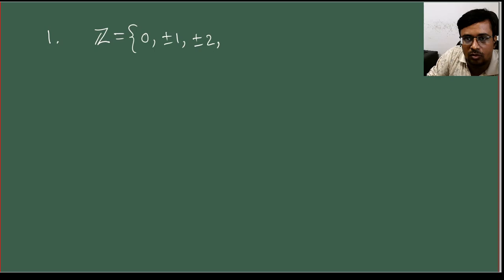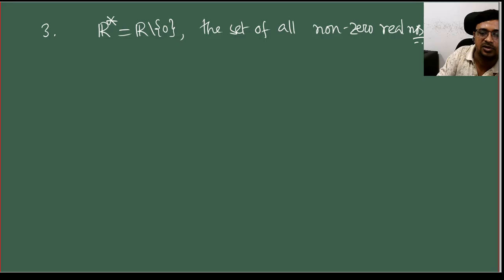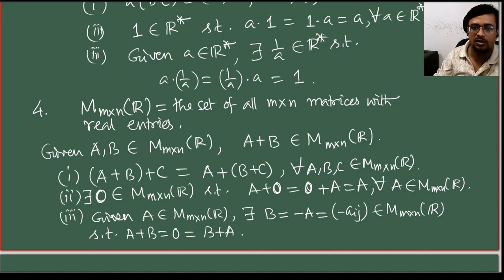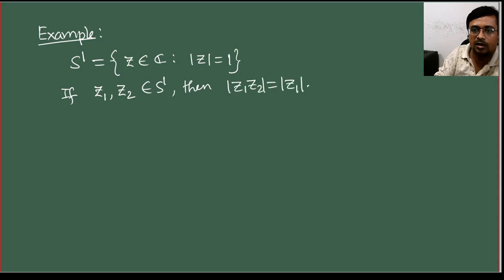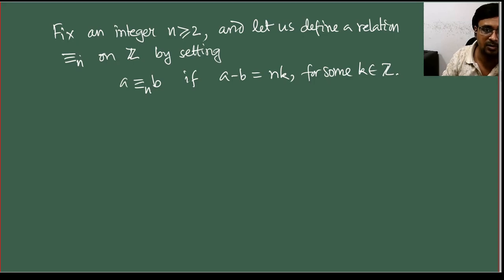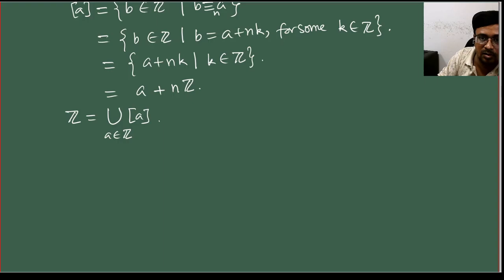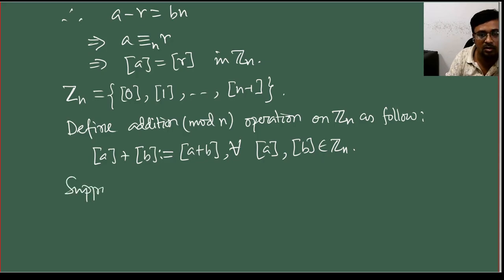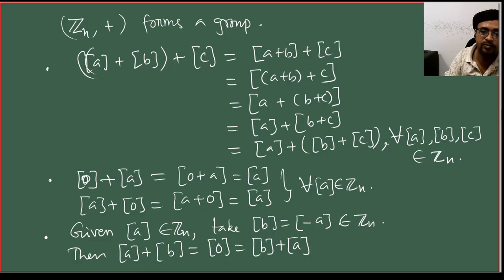Group Theory: Lecture 1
This is an introductory undergraduate course on basic group theory for first year B.Sc. students in Mathematics.